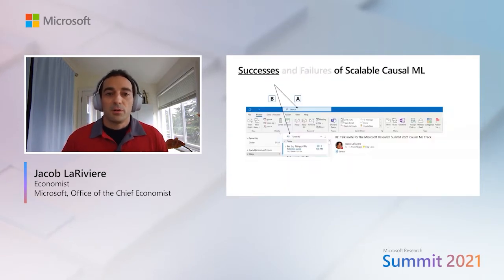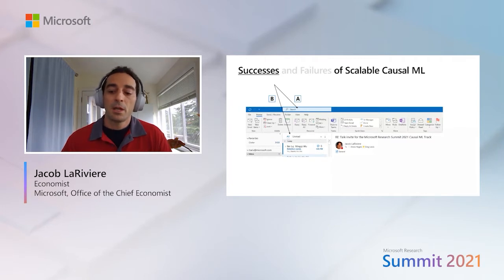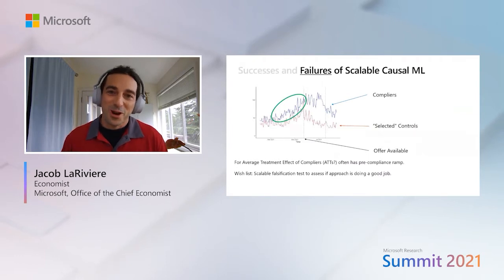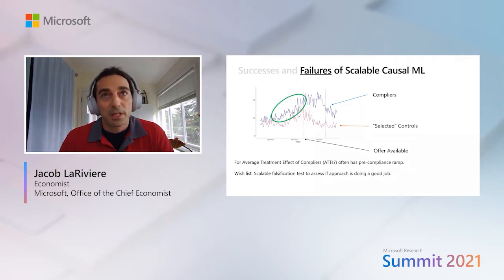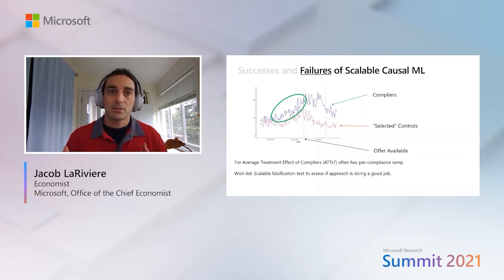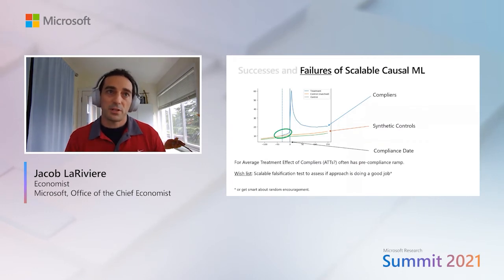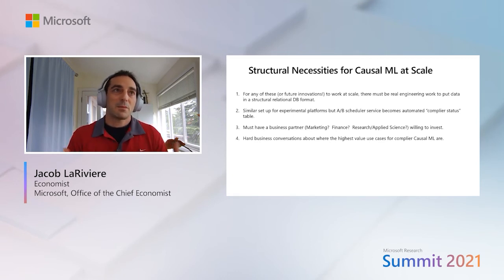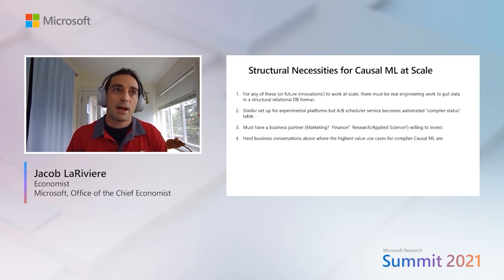Research talk: Causal ML and business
Speaker: Jacob LaRiviere, Economist, Microsoft Research Redmond

Using machine learning for causal inference can, in a subset of cases with rich data, replicate results from A/B experimentation. For other cases, like identifying the “average treatment effect for compliers” ML offers more limited scope. There is room to progress methodologically on this front. In the best-case scenario, where we get the tools to estimate average treatment effects for compliers, there is straightforward path to get a scalable inference service off the ground, similar to experimental platforms. In this session, Microsoft economics researcher Jacob LaRiviere will discuss some experiences with causal ML in business scenarios.